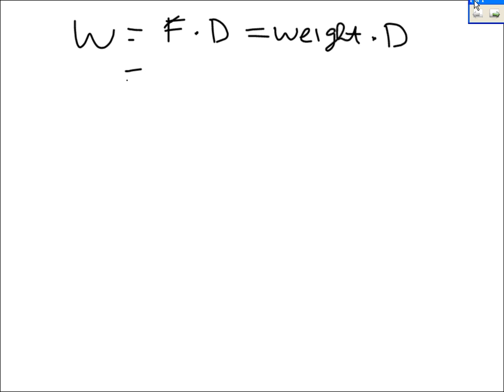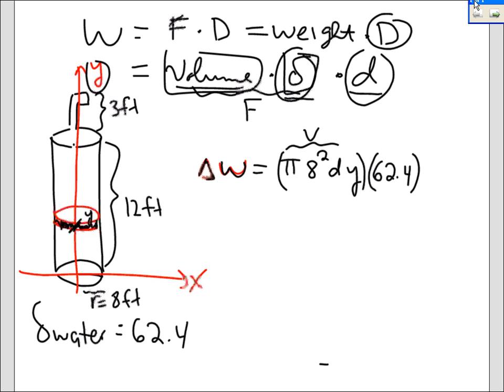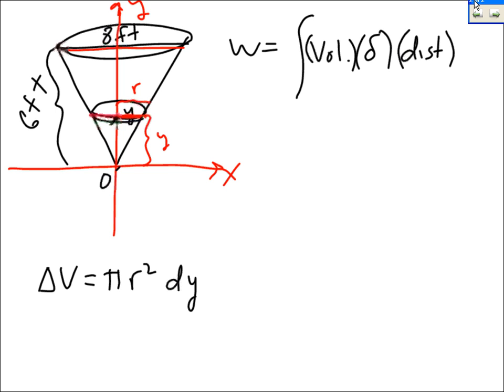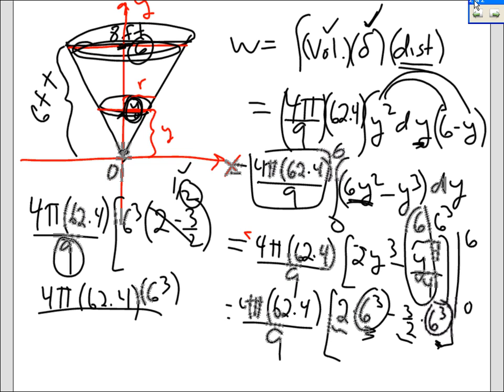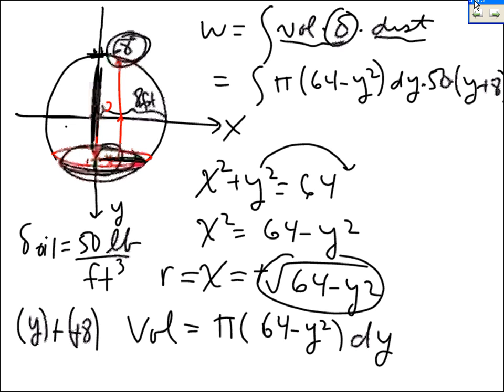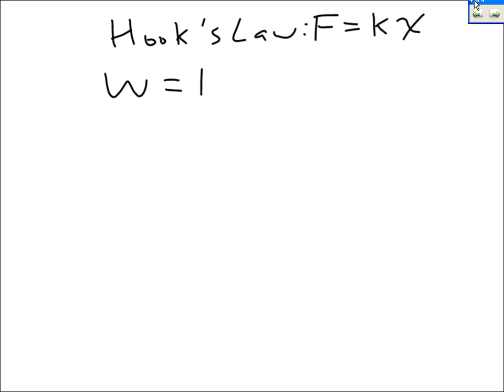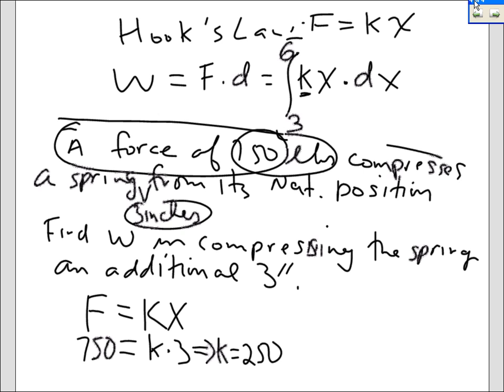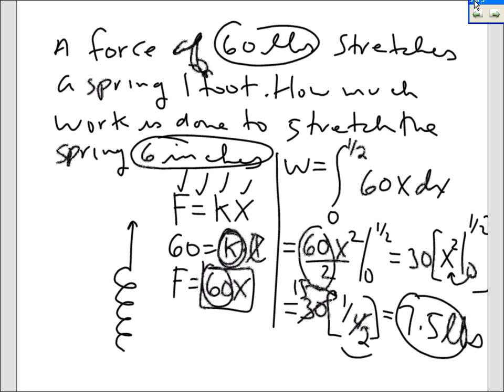Work by Free Academy